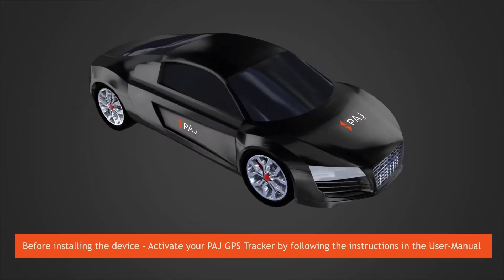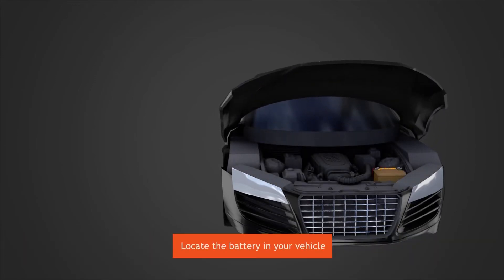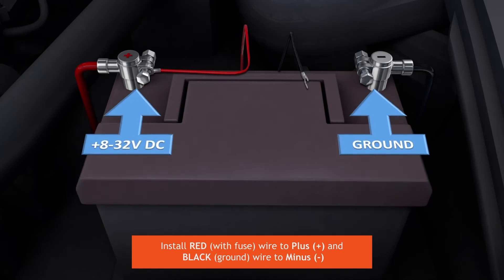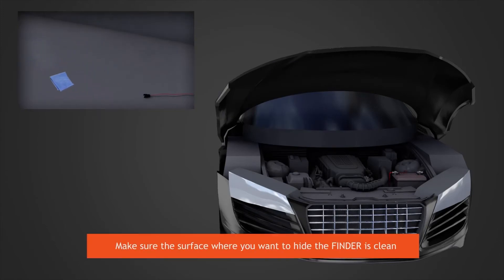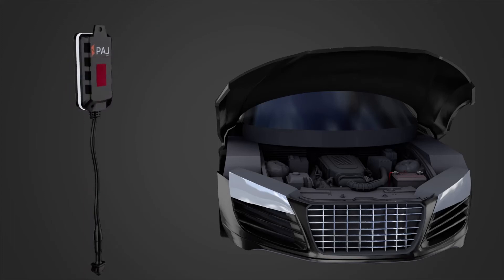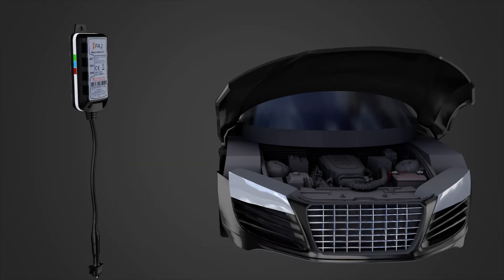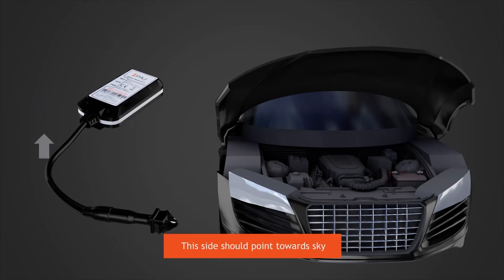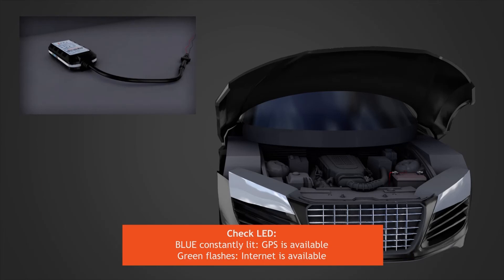🚗GPS Tracker INSTALLATION and GUIDE for CAR📚VEHICLE Finder 4G 2.0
⚫In this video, we guide you through the installation and settings of the VEHICLE Finder 4G 2.0, our state-of-the-art GPS tracker designed for cars, trucks, motorcycles, scooters, quads, and boats. We show you a detailed animation on a car to illustrate the installation process.

►The VEHICLE Finder 4G 2.0 stands out for its robust, waterproof IP67 construction and its variety of alarm features. Moreover, it is directly connected to your vehicle battery (9-75V), ensuring it's always ready for operation.

🔶With the additional feature of a tax office-compliant electronic logbook, the GPS tracker provides a seamless record of your journeys and allows you to review the routes covered in the last 365 days.

►After watching this video, you will understand how to optimally use this GPS tracker to maximize the safety and efficiency of your vehicle. Discover how the VEHICLE Finder 4G 2.0 can help you protect and monitor your valuable vehicles.

Any suggestions for topics?
► Write them in the comments!